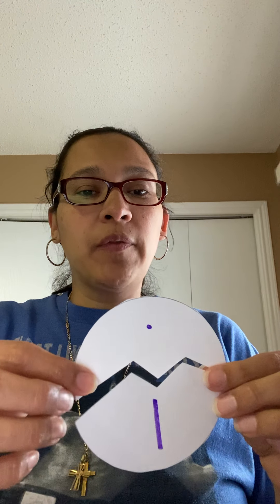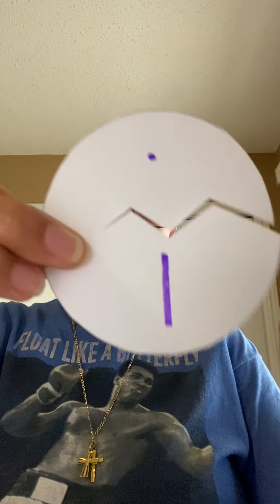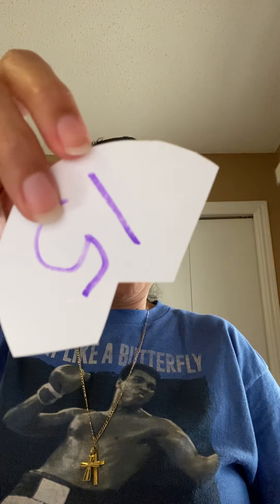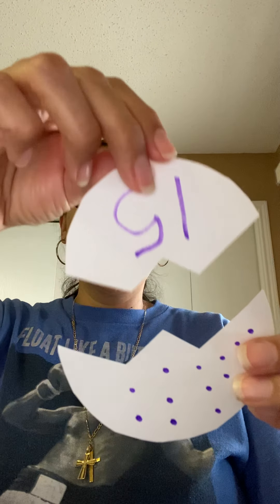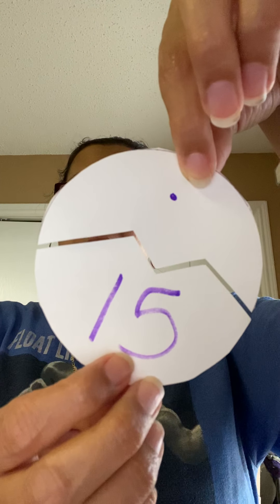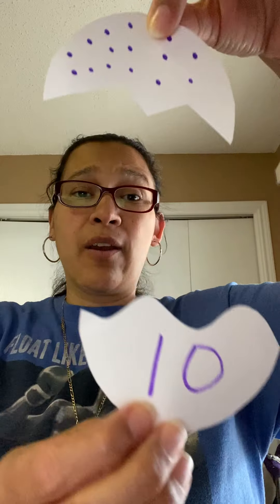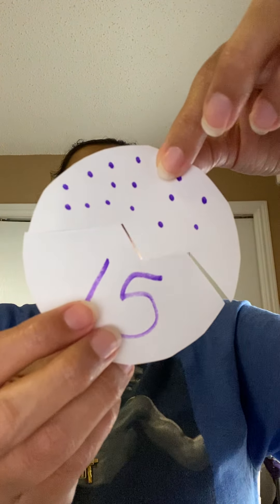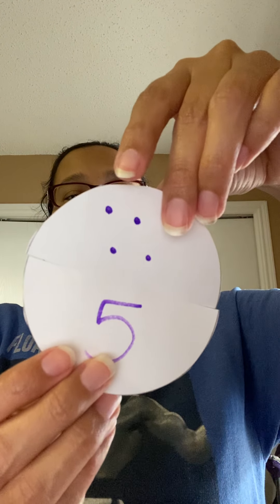5/12 Alphabet Review and Number Dot Matching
In this video Mrs. Lazaro explains the Alphabet Review activity and the Number Dot Matching activity.